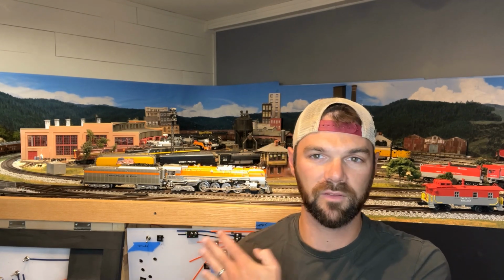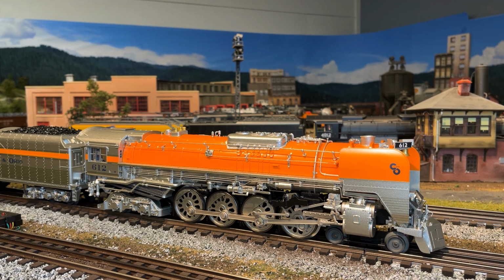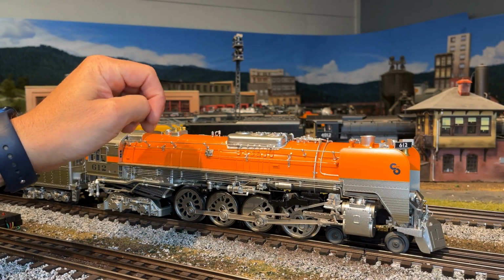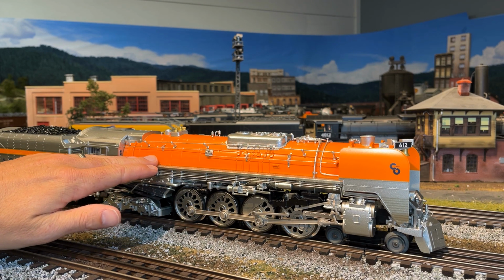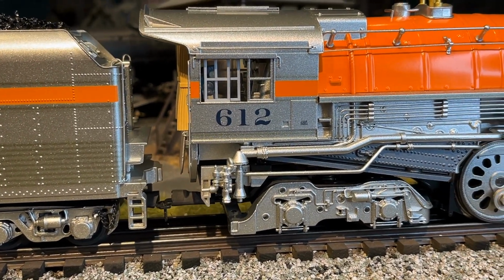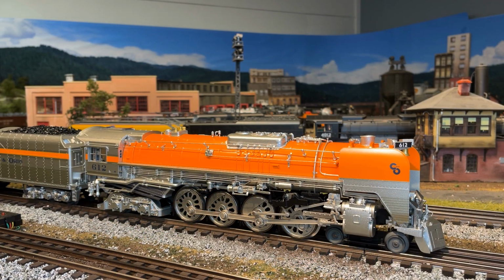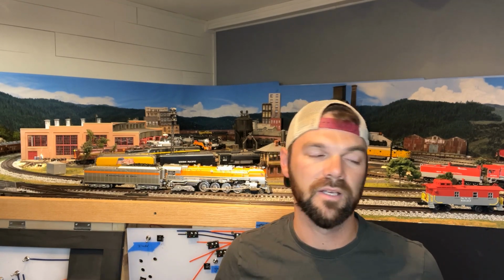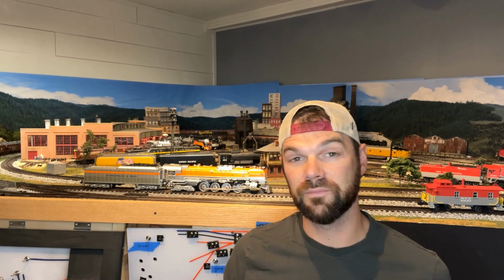Lionel "Chessie" Greenbrier Model Steam Locomotive!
Be sure to check out the new Greenbrier from Lionel Trains! I picked this one up from Berkshire Station!